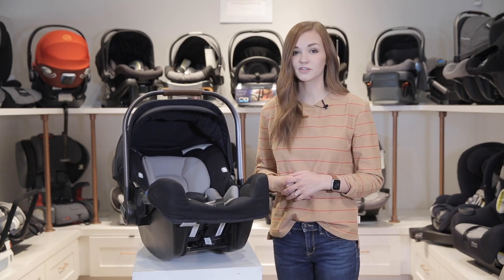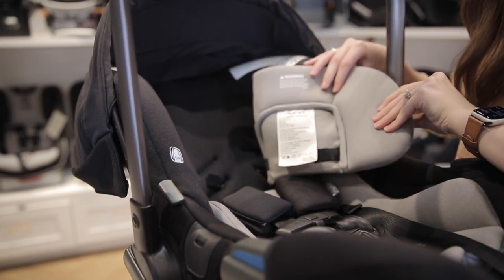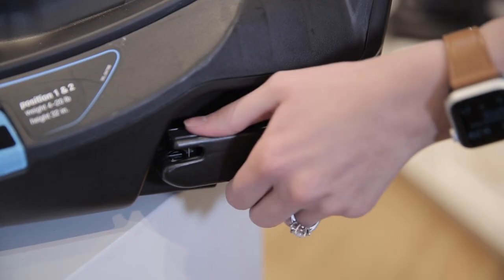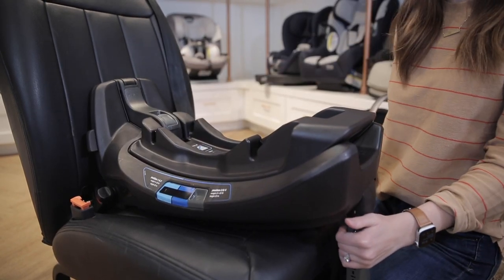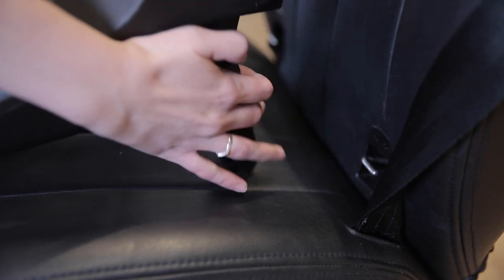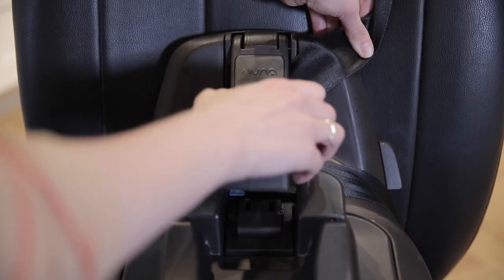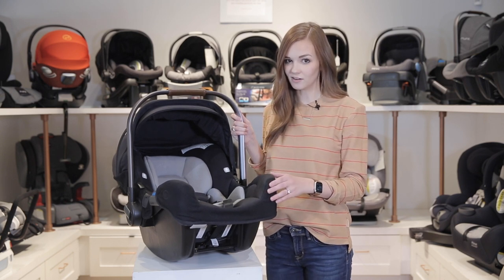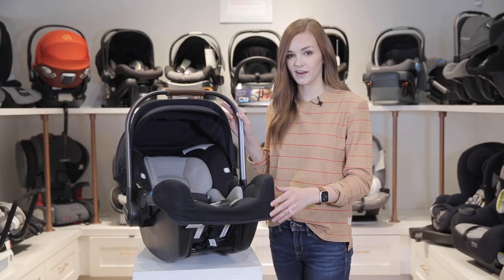Nuna PIPA rx Infant Car Seat | The Baby Cubby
If you're in the market for a no-fuss infant car seat, Nuna has you covered. The PIPA rx checks all the boxes in terms of style and safety, plus it includes the RELX base for quick and easy installation. Feel free to come to our store and check it out in person!

0:05 Introduction
0:15 Features
0:53 Features pf the RELX base
1:14 How to install using the base (LATCH)
1:53 Removing the LATCH anchors
2:04 How to install using the vehicle seatbelt
2:32 Attach the PIPA rx to the base
3:00 How to install without base / European seat belt guide